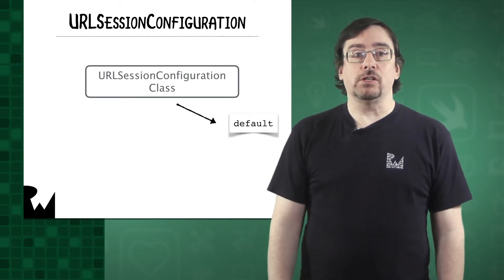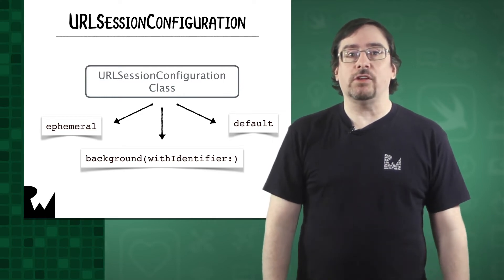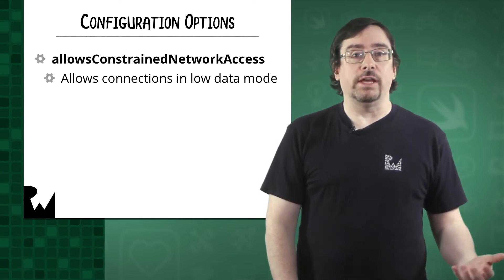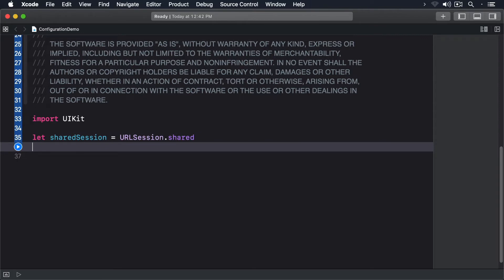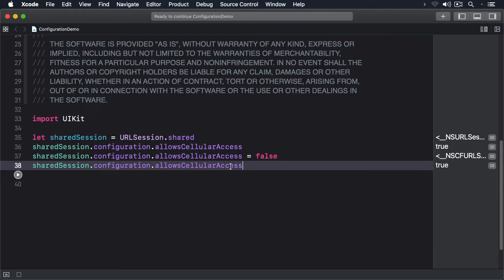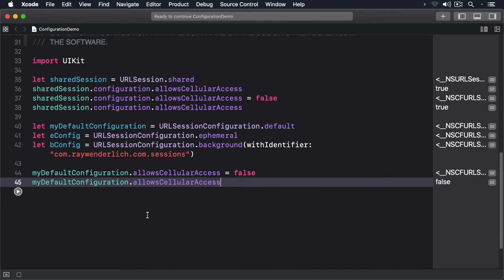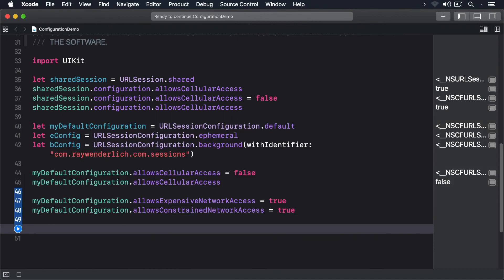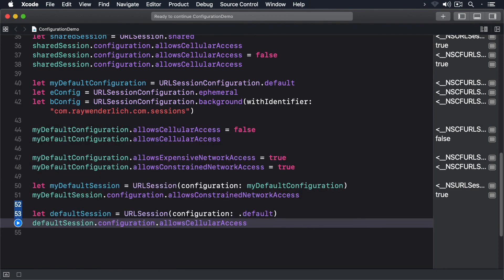Creating a Session Configuration - An Introduction to Networking with URLSession and SwiftUI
Learn the basics of Session Configuration and how you can use the configuration to modify your session's behavior.

Learn how to use URLSession, Apple's networking API, including when and how to use data, download and upload tasks, with or without a custom session delegate, and how the system manages background sessions and WebSockets. Leverage the Combine API and SwiftUI to take your networking to the next level. Updated for iOS 13 and Swift 5.2.

The URLSession class and related classes provide an API for downloading data from and uploading data to endpoints indicated by URLs. Your app can also use this API to perform background downloads when your app isn’t running or, in iOS, while your app is suspended. You can use the related URLSessionDelegate and URLSessionTaskDelegate to support authentication and receive events like redirection and task completion.

Note: The URLSession API involves many different classes that work together in a fairly complex way which may not be obvious if you read the reference documentation by itself. Before using the API, read the overview in the URL Loading System topic. The articles in the Essentials, Uploading, and Downloading sections offer examples of performing common tasks with URLSession.

Your app creates one or more URLSession instances, each of which coordinates a group of related data-transfer tasks. For example, if you’re creating a web browser, your app might create one session per tab or window, or one session for interactive use and another for background downloads. Within each session, your app adds a series of tasks, each of which represents a request for a specific URL (following HTTP redirects, if necessary).

Types of URL Sessions

The tasks within a given URL session share a common session configuration object, which defines connection behavior, like the maximum number of simultaneous connections to make to a single host, whether connections can use the cellular network, and so on.

URLSession has a singleton shared session (which doesn’t have a configuration object) for basic requests. It’s not as customizable as sessions you create, but it serves as a good starting point if you have very limited requirements. You access this session by calling the shared class method. For other kinds of sessions, you create a URLSession with one of three kinds of configurations:

* A default session behaves much like the shared session, but lets you configure it. You can also assign a delegate to the default session to obtain data incrementally.

* Ephemeral sessions are similar to shared sessions, but don’t write caches, cookies, or credentials to disk.

* Background sessions let you perform uploads and downloads of content in the background while your app isn't running.

See Creating a Session Configuration Object in the URLSessionConfiguration class for details on creating each type of configuration.

Types of URL Session Tasks

Within a session, you create tasks that optionally upload data to a server and then retrieve data from the server either as a file on disk or as one or more NSData objects in memory. The URLSession API provides four types of tasks:

* Data tasks send and receive data using NSData objects. Data tasks are intended for short, often interactive requests to a server.

* Upload tasks are similar to data tasks, but they also send data (often in the form of a file), and support background uploads while the app isn’t running.

* Download tasks retrieve data in the form of a file, and support background downloads and uploads while the app isn’t running.

* WebSocket tasks exchange messages over TCP and TLS, using the WebSocket protocol defined in RFC 6455.

Using a Session Delegate

Tasks in a session also share a common delegate object. You implement this delegate to provide and obtain information when various events occur, including when:

* Authentication fails.
* Data arrives from the server.

* Data becomes available for caching.

If you don’t need the features provided by a delegate, you can use this API without providing one by passing nil when you create a session.

Important: The session object keeps a strong reference to the delegate until your app exits or explicitly invalidates the session. If you don’t invalidate the session, your app leaks memory until the app terminates.

Asynchronicity and URL Sessions

Like most networking APIs, the URLSession API is highly asynchronous. It returns data to your app in one of two ways, depending on the methods you call:

* By calling a completion handler block when a transfer finishes successfully or with an error.

* By calling methods on the session’s delegate as data arrives and when the transfer is complete.